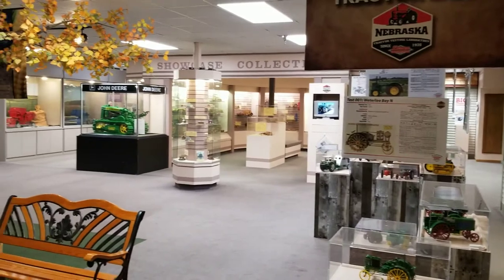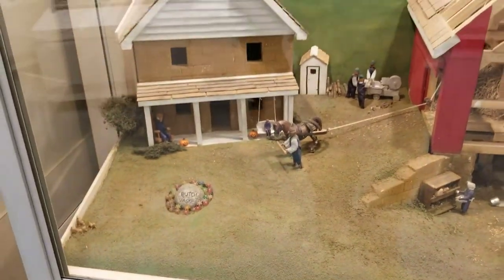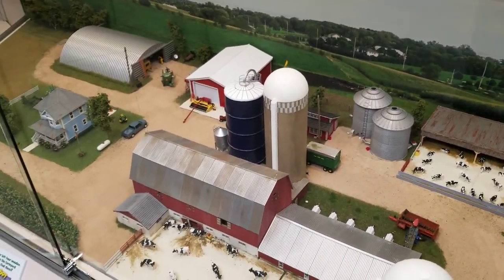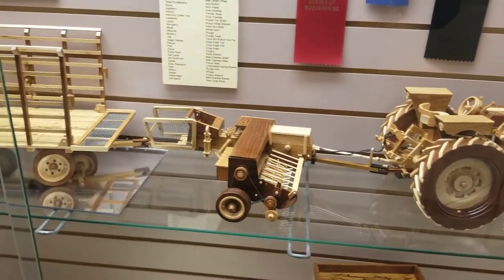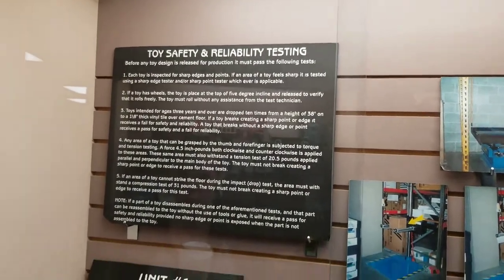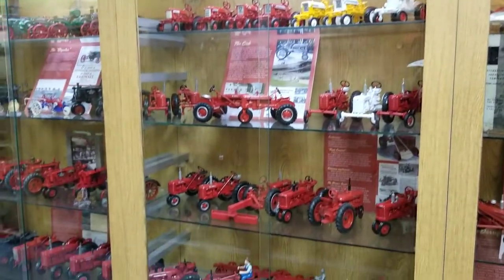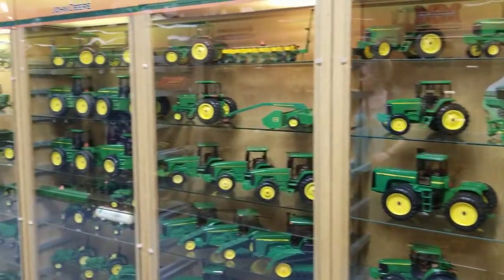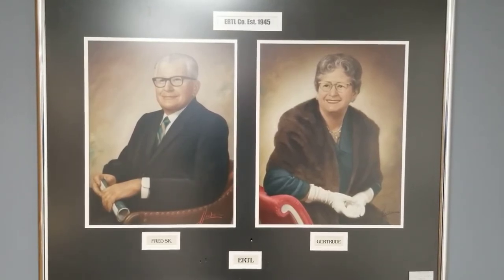National Farm Toy Museum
visiting the farm toy museum in Dyersville, Iowa

CHAPTERS

00:00 Dioramas/ 1st floor
03:05 ERTL Land! /1st floor
04:20 Tractors! /2nd floor